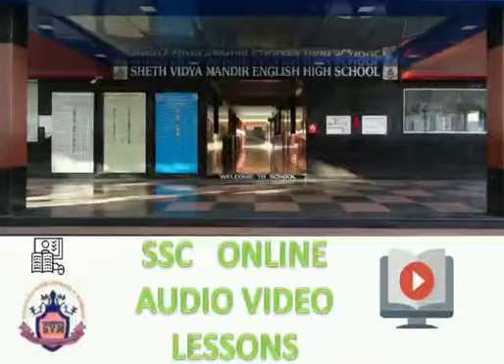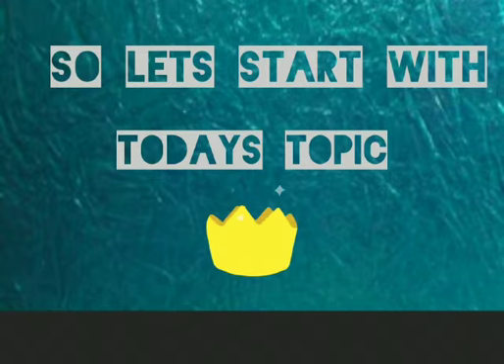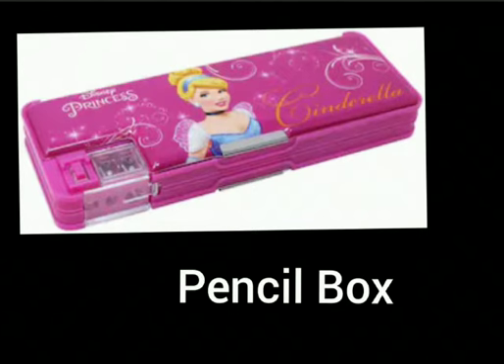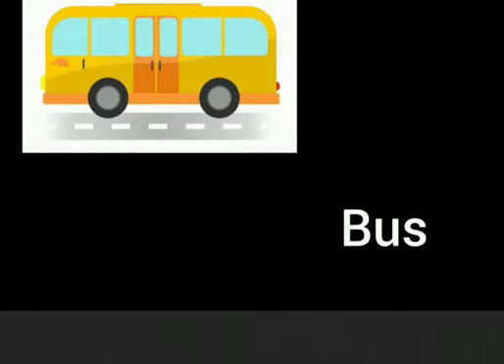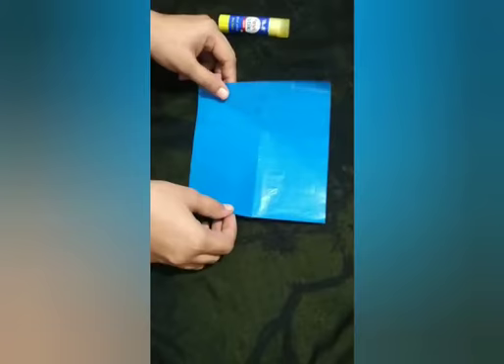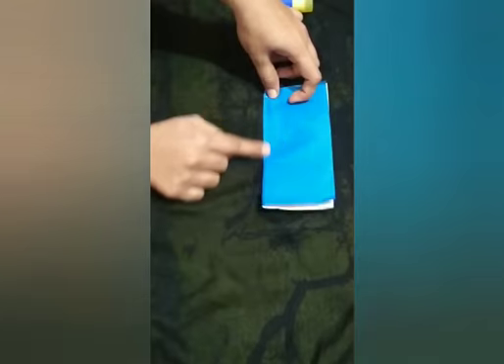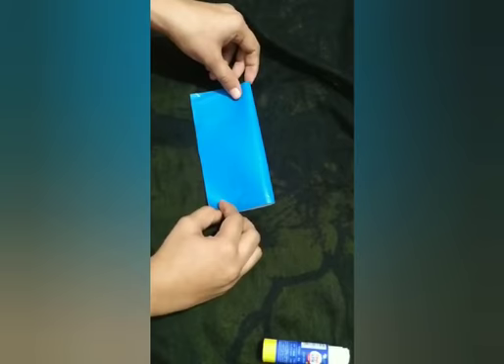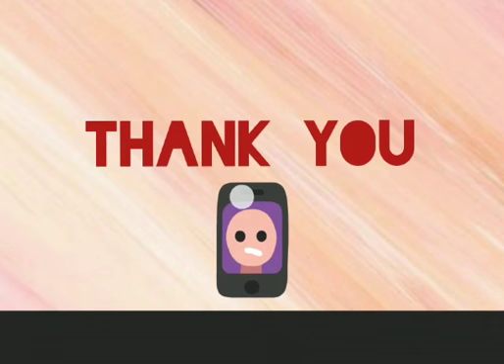NURSERY FARHEEN SIDDIQUI CRAFT RECTANGLE 11 VIDEO